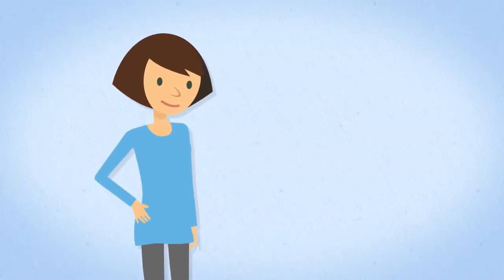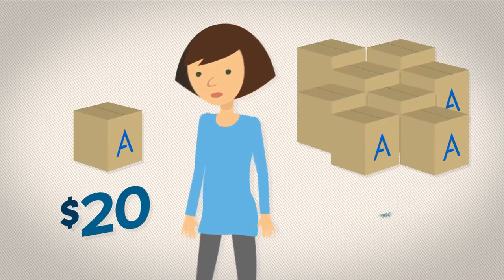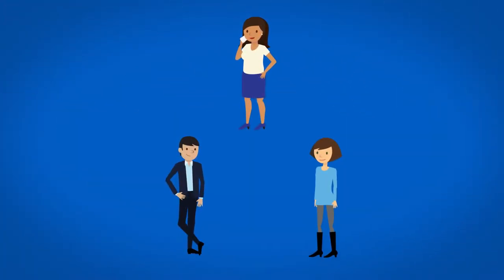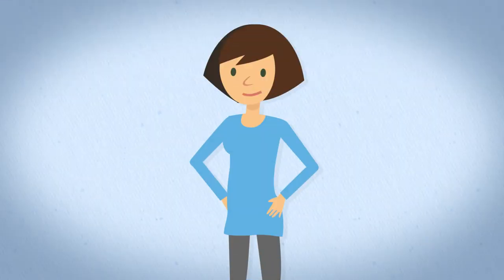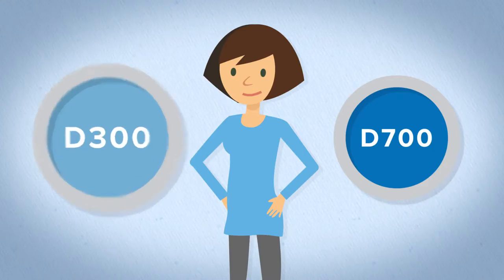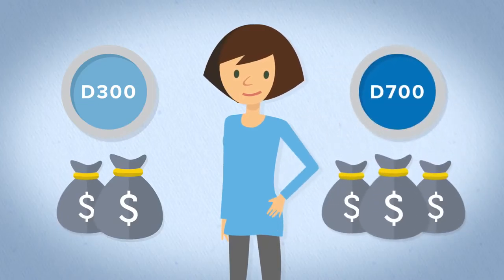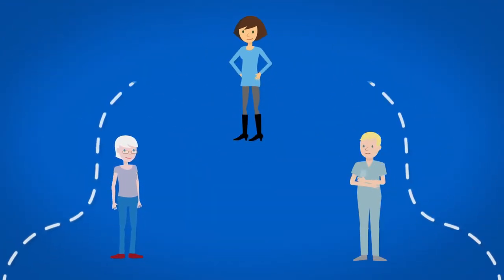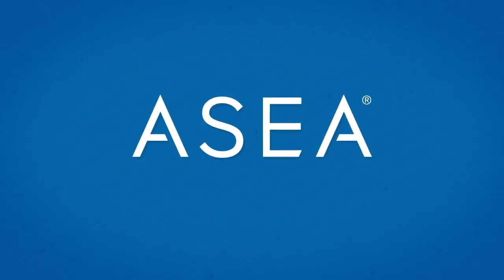ASEA FAST START BONUS EU